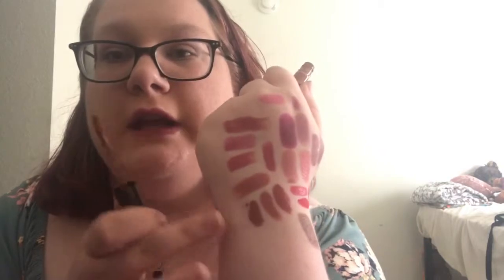Lipstick Declutter| April 2018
Comment “noodles” if you see this!